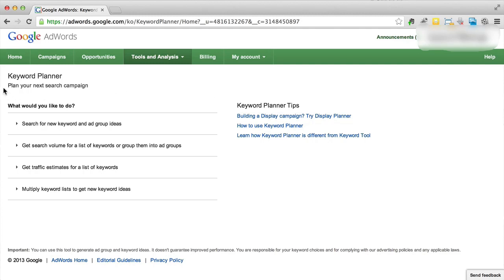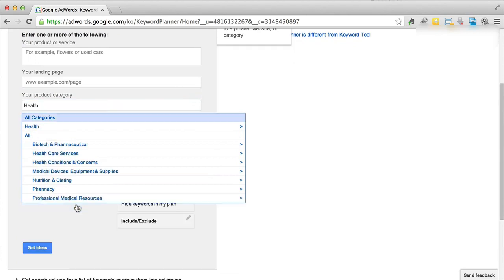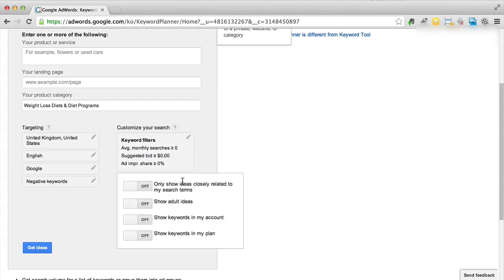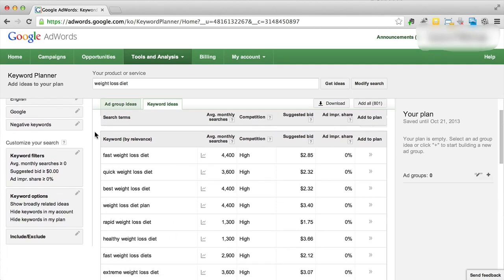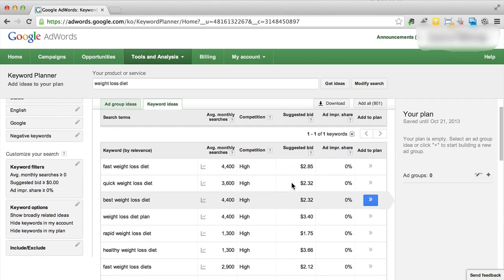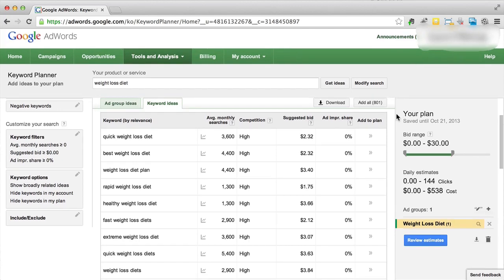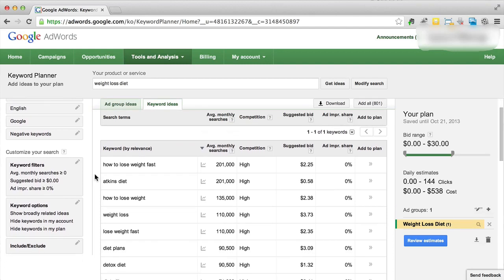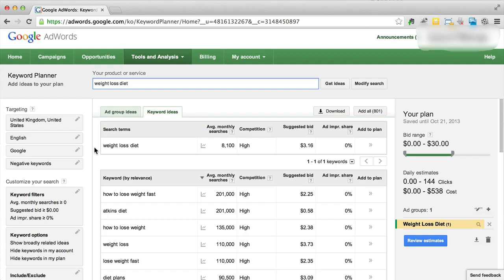The Best Way To Use Google Keyword Planner For Choosing ClickBank Offers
So you are here to know how to make money from ClickBank. Making money with ClickBank is not as hard as people always think about it. ClickBank offers everyone to make money by promoting its products. It is the largest market place for digital products and you can choose almost all types of ebooks to promote and get paid.

Working 2 hour daily on promoting ClickBank's products can generate lots of online money. You can also find financial freedom if you work with ClickBank full-time.

So you are asking, "how to make money from ClickBank?"

There mainly 4 steps for newbies to make money from ClickBank.

Selecting right products
Keyword research
Generating traffic
Seeing money rolling on your ClickBank account
1. Selecting the right products: - Selecting the right products is very important when it comes to make money from ClickBank. Always choose a product that fits on your interest and its gravity (see ClickBank market place) should be more than 40. It would be better to buy that product before going to promote it. Make sure you are promoting the best one, don't lose your credibility by promoting the garbage.

2. Keyword research: - After selecting a product, take keyword research on Google AdWord Keyword Tool and pick up some low competitive keywords that are closely related with the product you have chosen. Keyword research is very inessential for traffic generating by article marketing and by search engines. If you do not understand what keyword research is, then you should read some articles about keyword research.

3. Generating traffic: - There are plenty of methods to generate quality traffic. But for newbies, the best method to generate quality traffic is article marketing.

If you want to learn more about this and more about internet marketing, make money from home, SEO, Traffic, Facebook Advertising, Bing PPC, PPc, You can simply subscribe to my You are free to unsubcribe anytime you want.